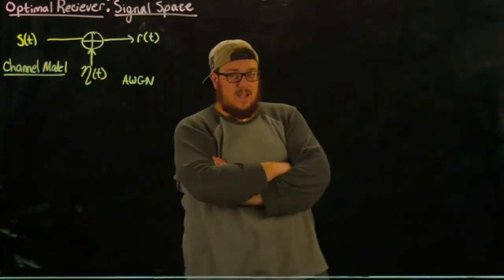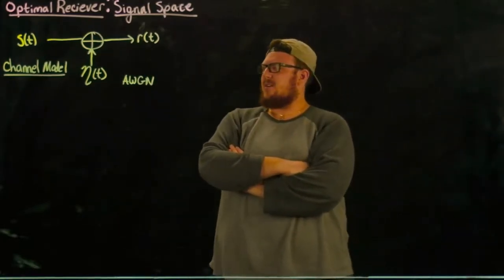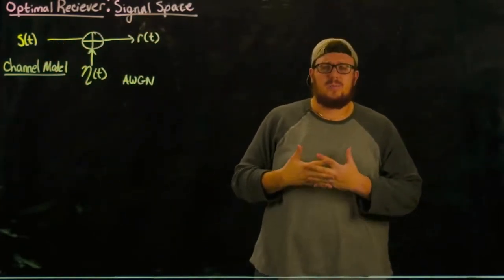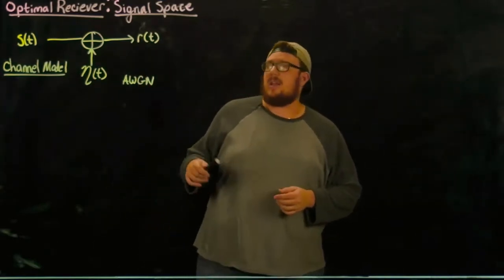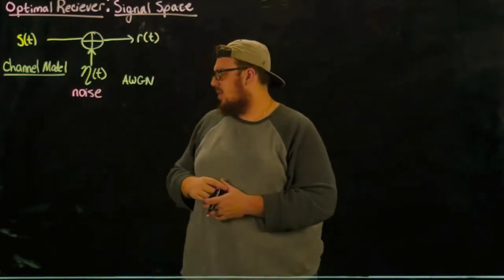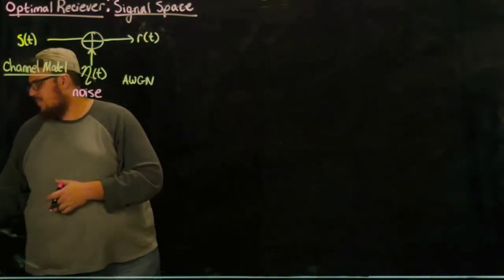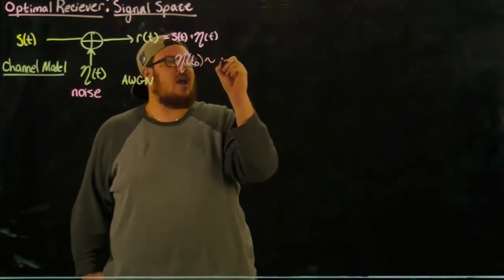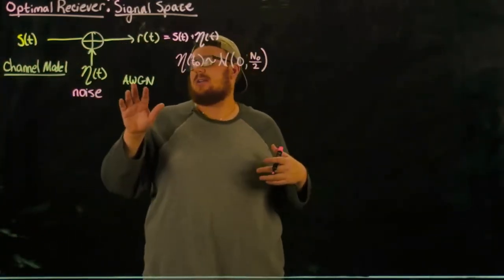Digital Communications: Optimal Receiver - Signal Space Formulation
Graduate Student Andrew Finelli of UConn HKN continues a video series about the Optimal Coherent Receiver for AWGN channels in Digital Communications. The content of these videos coem from notes which you can download